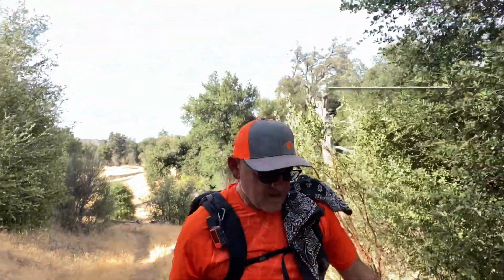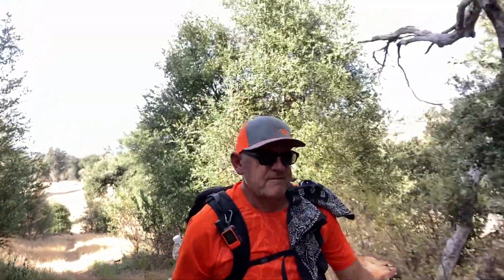Airplane Ridge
July 21st 2021 - continuing to work on the San Diego 100 Peaks List, I drove up after work to Alpine, Ca to do Airplane Ridge and hopefully grab my 55th peak. It was my first afternoon attempt at a peak and at 4:45 it was still a blazing 91 degrees.

Electronics/Videoing Gear
iPhone 11 Pro
Tripod for Videoing
Cell Phone Holder for Tripod
Multi USB Charge Cable
Cell Phone Mount Adapter
51” ultralight phone mount tripod
Lavalier Microphone
Portable Charger 10000 mAh
Portable Charger 20000 mAh
Anker USB Quick Wall Charger
Solar Charger
InReach Mini

Clothing
Hiking Socks
Hiking/Sleeping Socks
Frog Toggs Men’s Xtreme Lite Rain Jacket
Larix Gear Trucker Hat
Camp Sandals
Ultralight Hoodie
UL Rain Skirt
Lindo Trucker Hat
Snow Gaitors
Topo Gaitors
Sleep Bottom
Sleep Top

Water Filtration
BeFree Water Filter Cartridge
BeFree Water Filter & 1L Bag
3L Water Storage Bag for Filter

Cook Kit
Titanium Spoon
Long Handle Plastic Spoon
Current Stove
BRS Ultralight Stove
Titanium Pot

Assorted Gear
Trekking Poles
UL Chair
UL Poop Trowel
Ultralight Air Pillow
Air Mattress
Body Glide
Wet Wipes
Sit Pad
Nalgene Canteen
Trail Crampons
Canister Shifter
Titanium Shepard Hooks
Tyvek Ground Sheet 8’x4’
Tyvek Ground Sheet 9’x6’
Tyvek Sheet 3’x7’